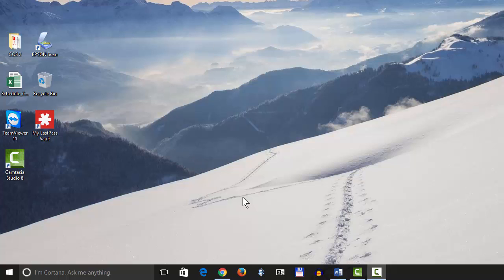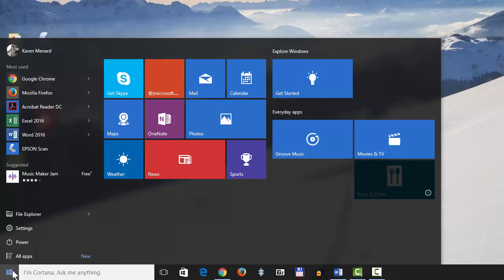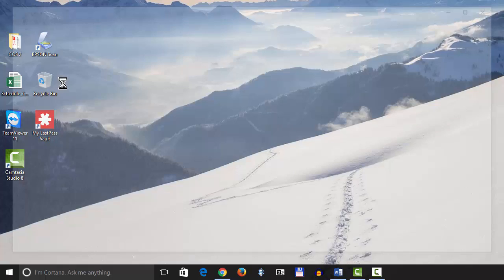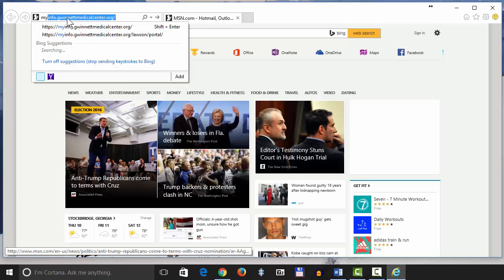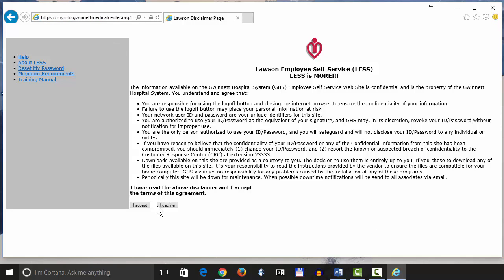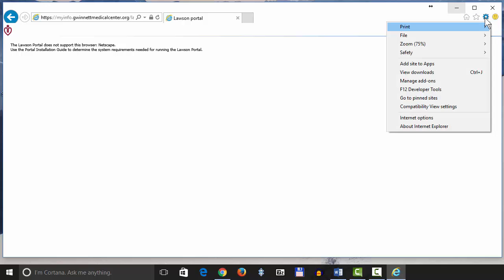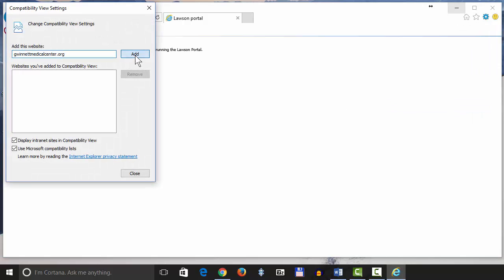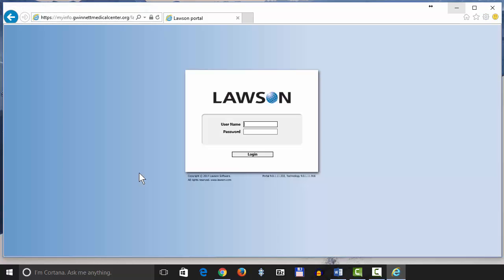Access Lawson - Gwinnett Medical Center for home users by Chris Menard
To access Lawson from home with Windows 10, Windows 8.1, Windows 8, or Windows 7 here are the steps:

-- EQUIPMENT USED
○ My camera